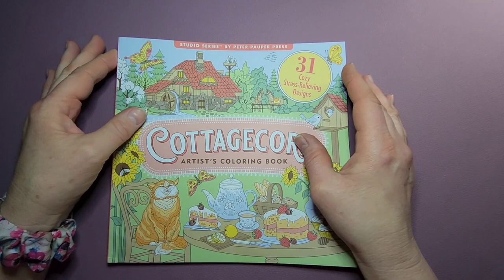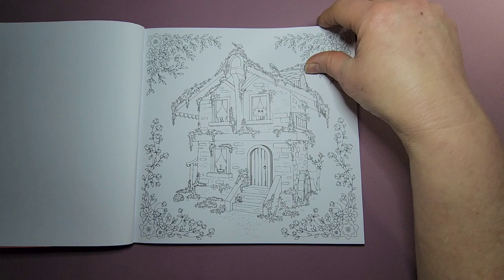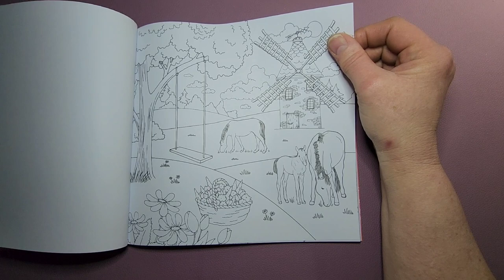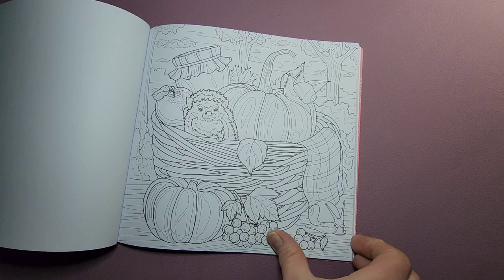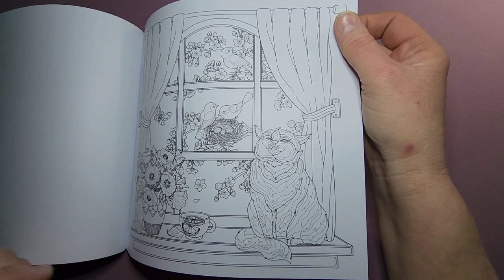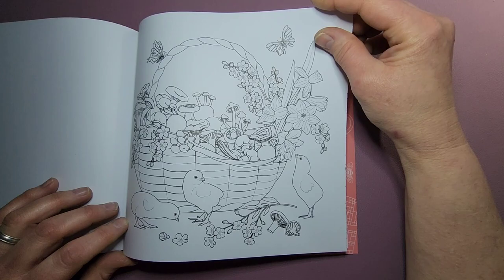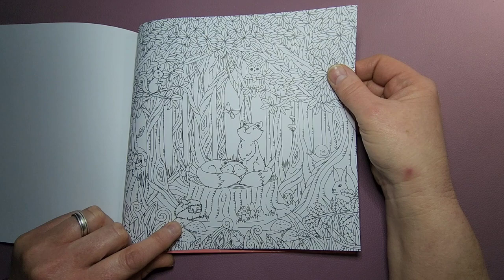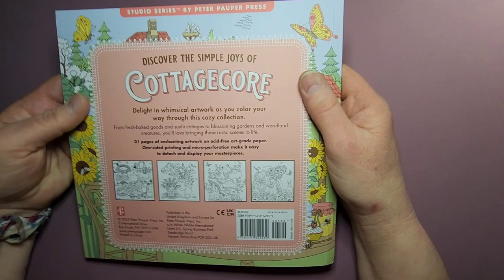Flip through of Cottagecore by Peter Pauper Press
Link to purchase at Amazon (US):
Cottagecore Adult Coloring Book (31 stress-relieving designs)

Robin's coloring book wish list:

Robin's wish list: